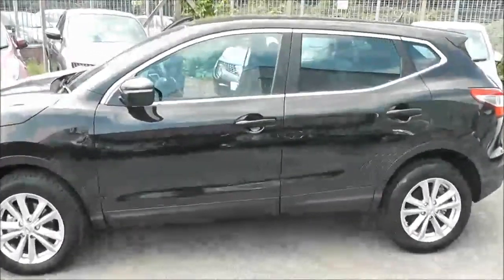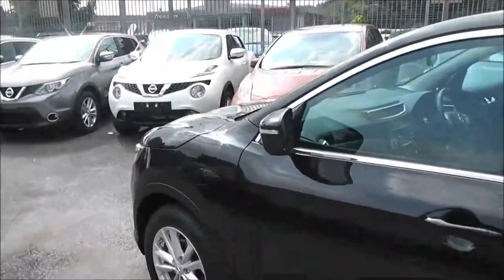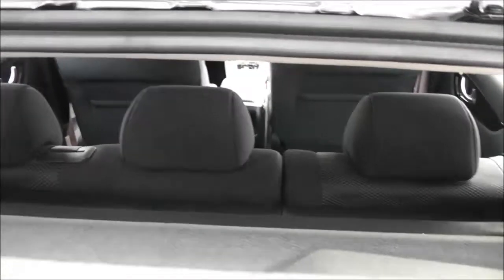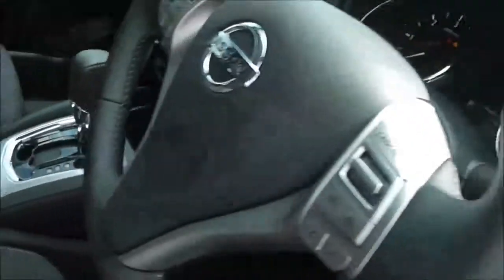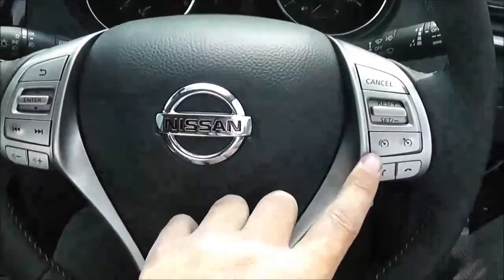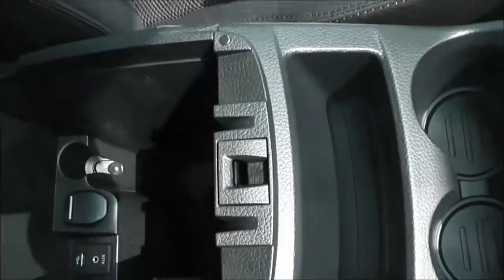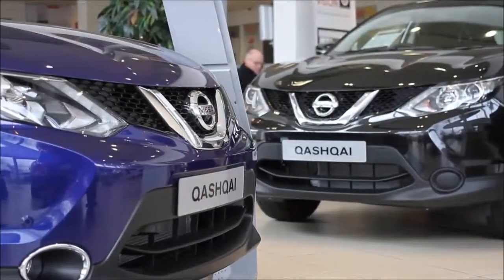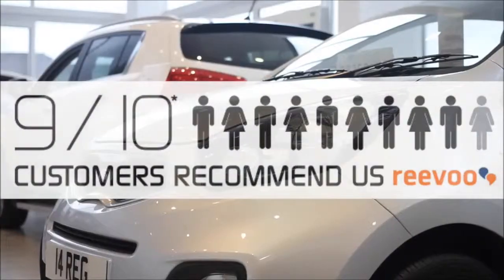Wessex Garages | PRE-REGISTERED Nissan Next Gen Qashqai Acenta CVT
Here we have a PRE-REGISTERED Next Generation Nissan Qashqai Acenta, this Crossover SUV has a 1.6 Puredrive dCi Engine, was registered in July 2014, has an Automatic Transmission and comes in Black. This vehicle is available at our Pennywell Road Branch in Bristol.

Auto Trader has an explanation and a guide to buying a Pre-Registered vehicles. Click on this link to get the lowdown